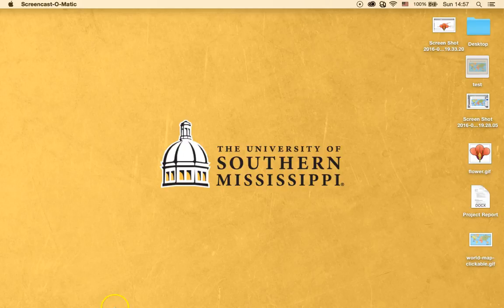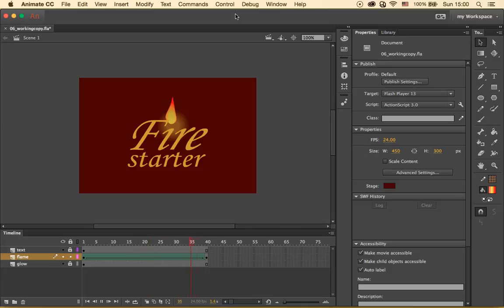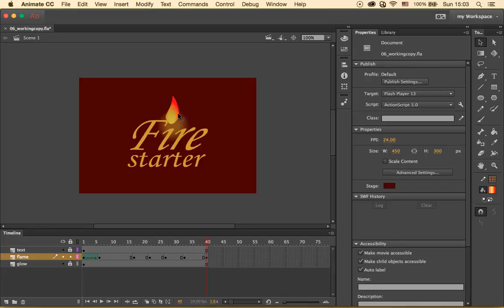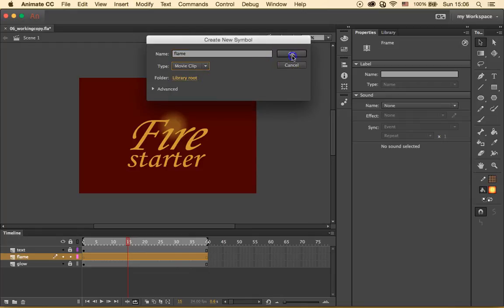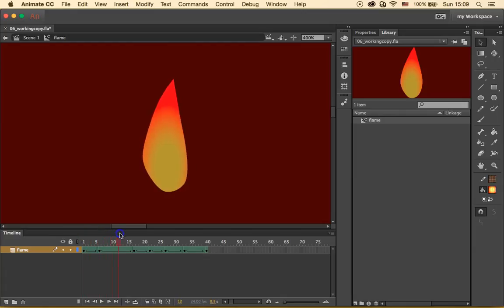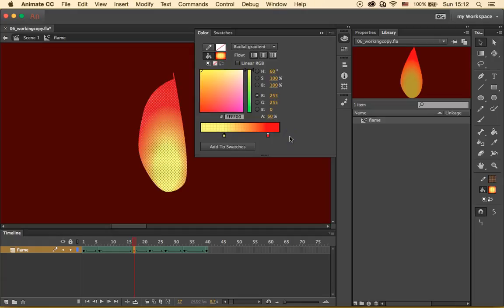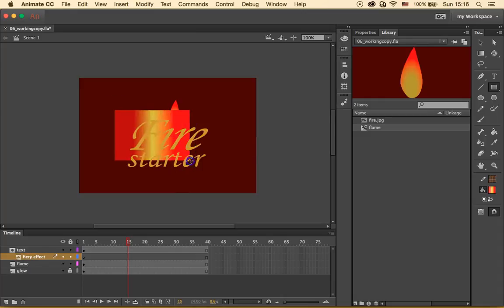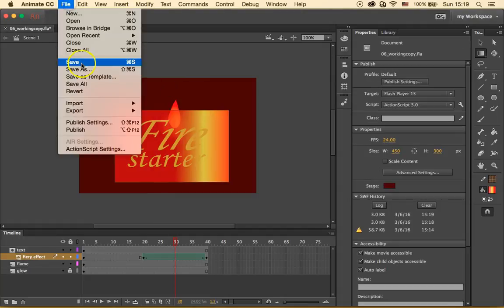IT 740: Instructional Media Design - Adobe Animate CC - 06